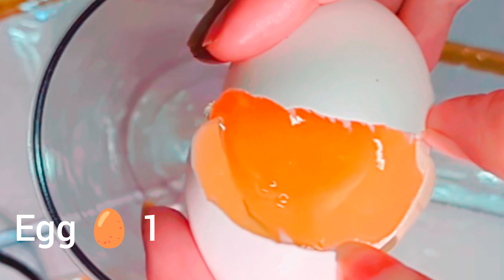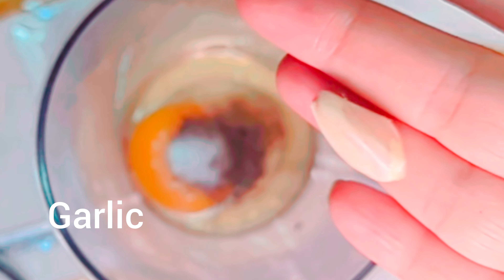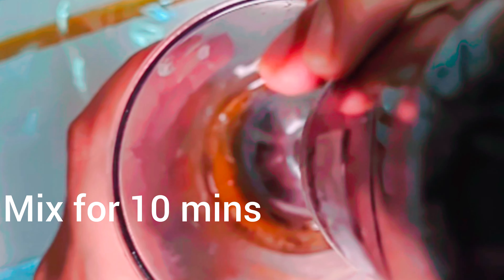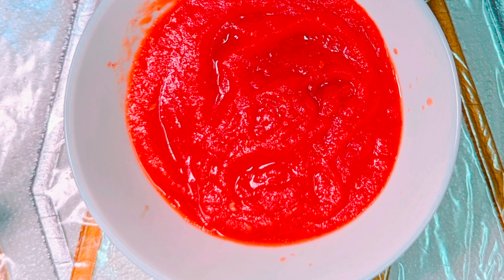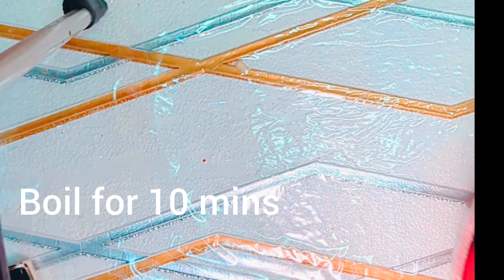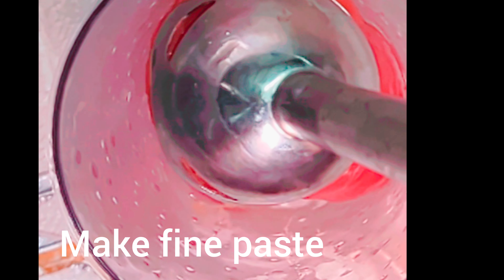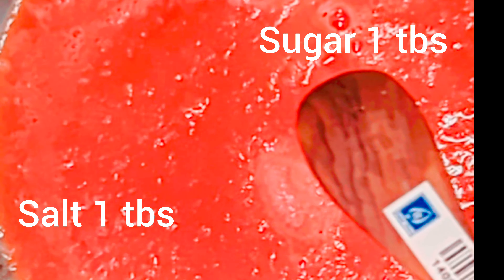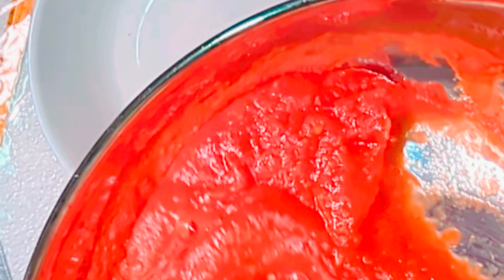preservatives free recipe from scratch/mayonnaise and ketchup recipe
How to make mayonnaise in less than 10 minutes! Using whole eggs instead of just the yolk, makes this homemade mayonnaise recipe practically fail-proof and extra easy.I’ve used this mayonnaise recipe more times than I can count. If you’ve never tried homemade mayonnaise, you are in for a treat. Homemade mayo is ultra creamy and much more flavorful than anything you can buy at the store. This recipe calls for a simple list of ingredients and takes less than 10 minutes to make! Homemade ketchup in just 5 minutes - Super easy to make, rich in flavour and definitely healthier than the store-bought version.

Probably the most famous tomato sauce in the world, ketchup is super versatile and can be used in a lot of different recipes.

Obviously, the best way to enjoy it is with french fries together with some good homemade mayonnaise.

An all-time favorite among kids and grown-ups, ketchup is a staple sauce for so many dishes, just think about chunky hot chips, hot dogs or burgers
Foodfantasyworld cooking homemade mayonnaise ketchup recipe awesomerecipe food... mayonnaise ketchup homemade from scratch how to make mayonnaise cooking technique how to cook